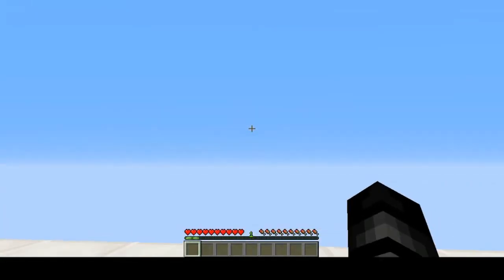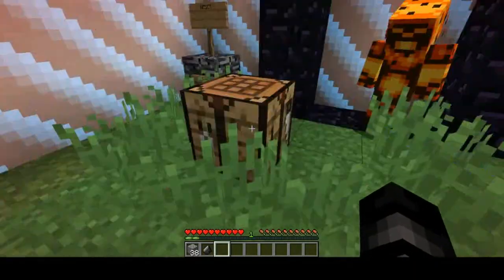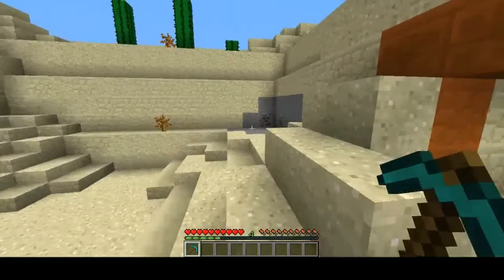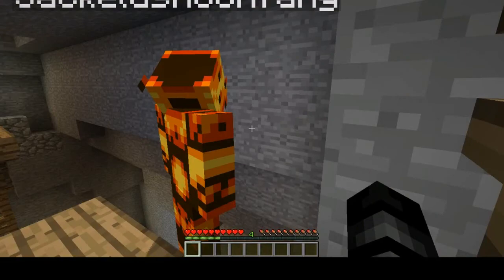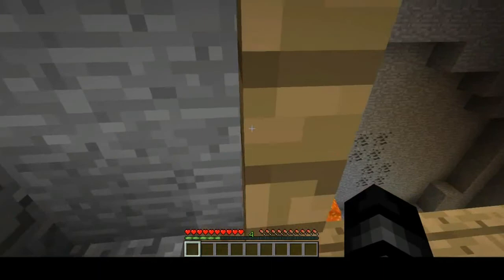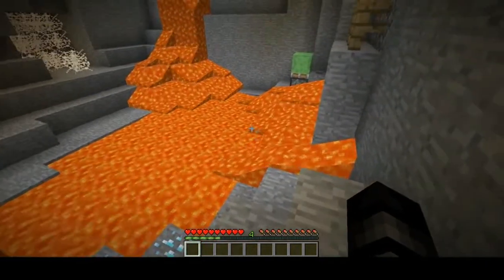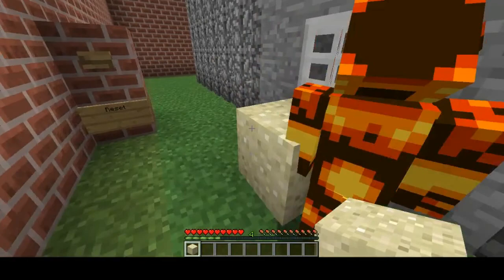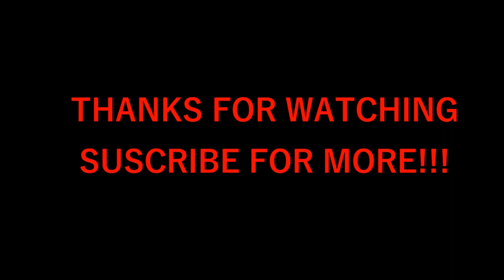Venegret - Custom Puzzle Map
Today Jackelus and I are playing a puzzle map called Venegret by Phoenix. We will have to "break out" of 5 different rooms, solving puzzles in each one. Enjoy!